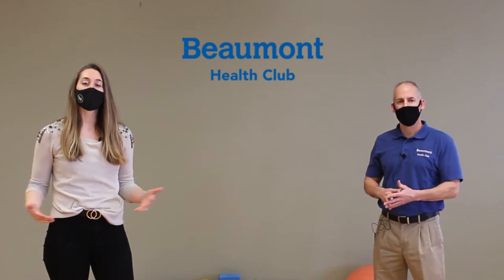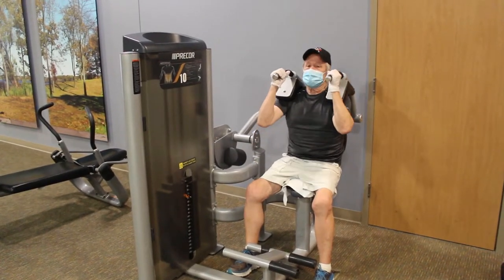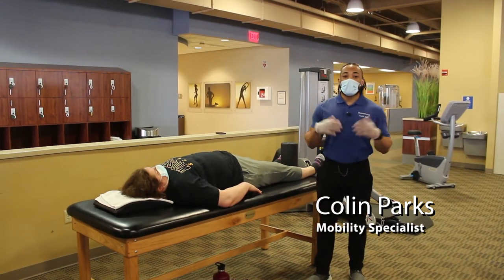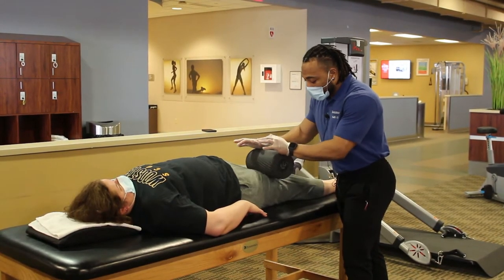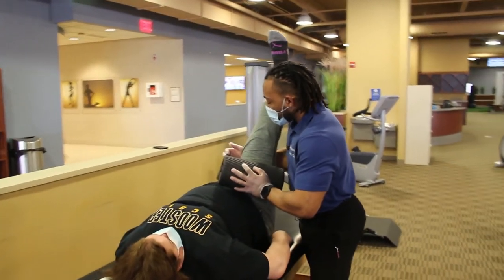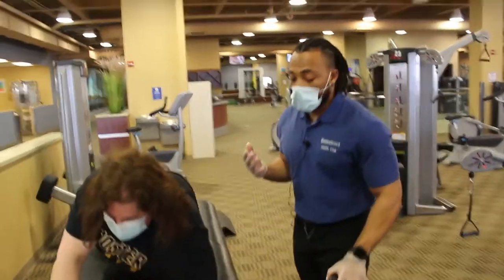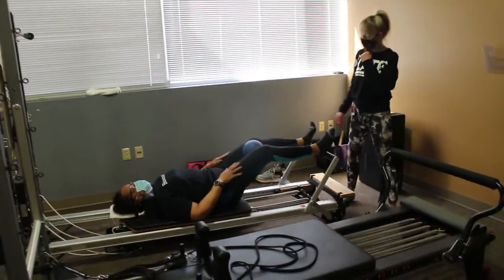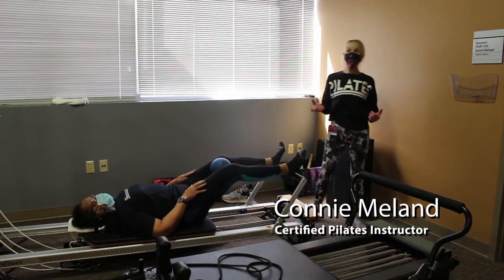Beaumont Health Club - Building A Resilient Life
RRC team meets up with Nathan, General Manager of Beaumont Health Club in Rochester Hills to learn how Beaumont can help people build a resilient life.

The Rochester Regional Chamber of Commerce will continue highlighting our amazing local businesses that can help you de-stress, get healthy, and build a resilient life!